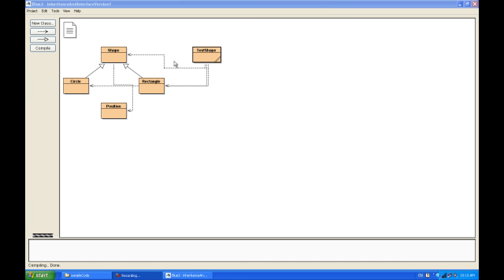inheritancePart1 (Week 5)